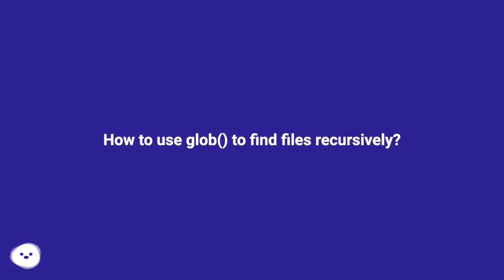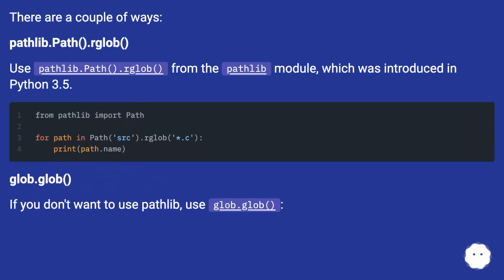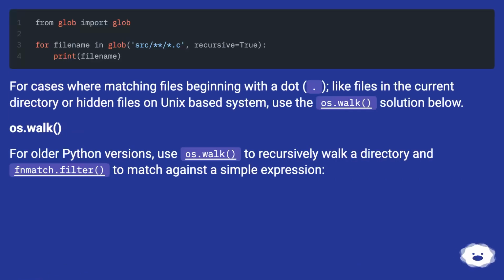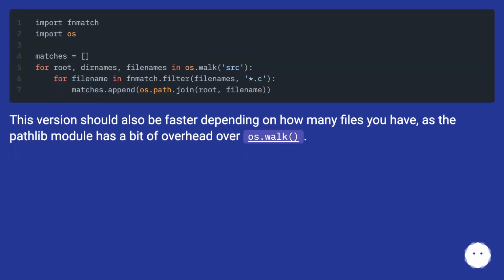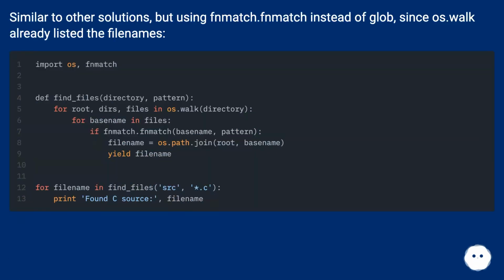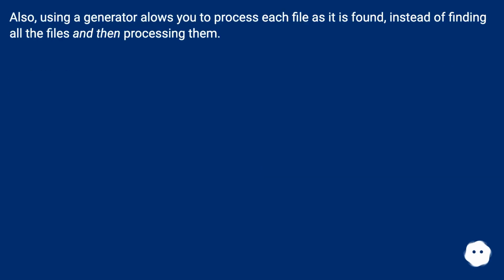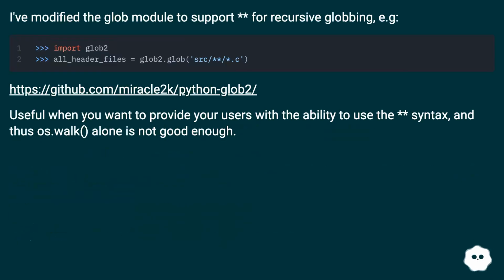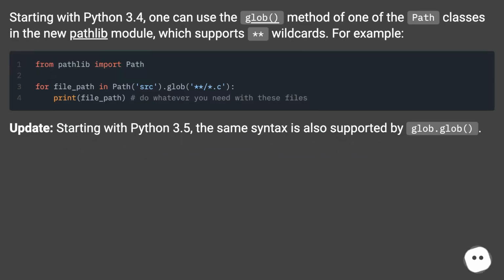How to use glob() to find files recursively?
Chapters
00:00 How To Use Glob() To Find Files Recursively?
00:23 Accepted Answer Score 1828
01:24 Answer 2 Score 123
01:53 Answer 3 Score 93
02:15 Answer 4 Score 79
02:38 Thank you